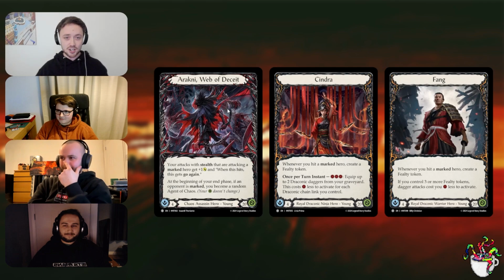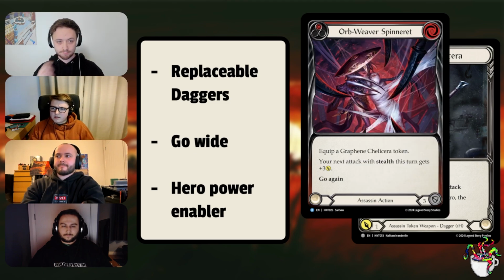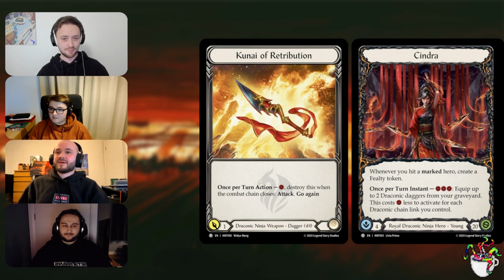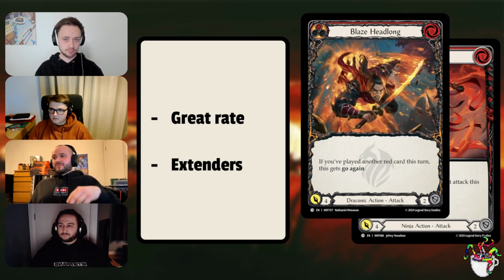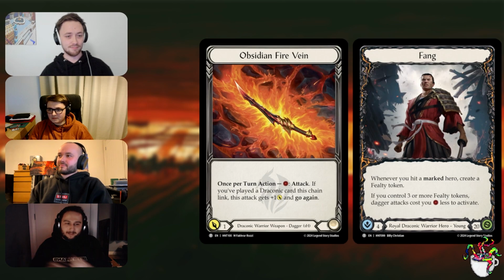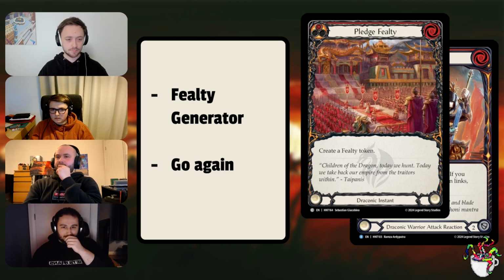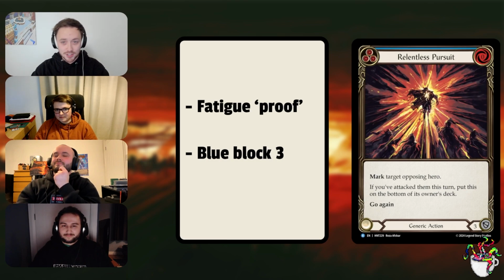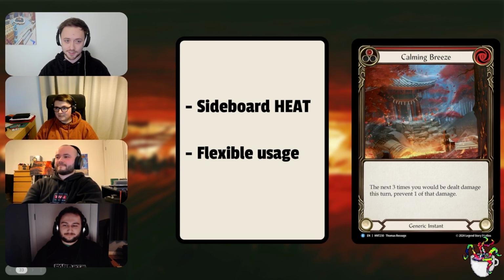TOP CARDS FOR THE HUNTED SEALED - Hero breakdown | Flesh and Blood TCG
WELCOME BACK to CupofTCG, the lads had a chance to get their hands on The Hunted early at the World Premier. And are ready to drop some knowledge on you about the 3 new heroes the set is adding.

We're going to be running through some KEY cards for each class and each hero and why you should be picking them during your sealed events!

00:00 - Intro

01:21 - Arakni

05:53 - Cindra

11:19 - Fang

16:09 - Generic Cards

18:52 - Outro